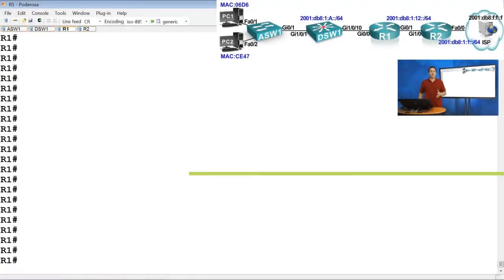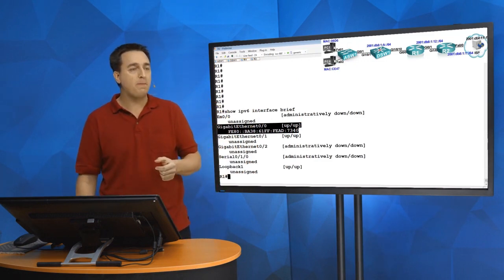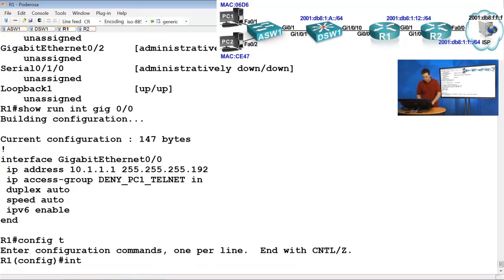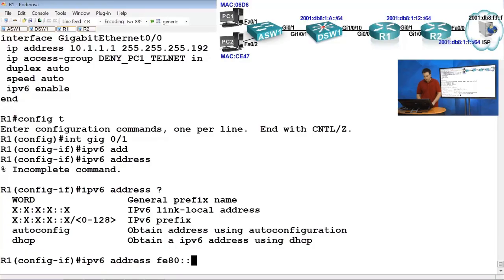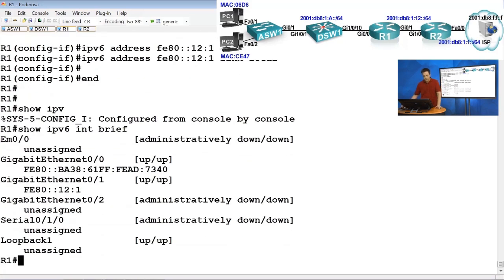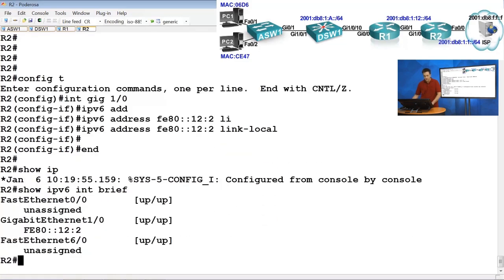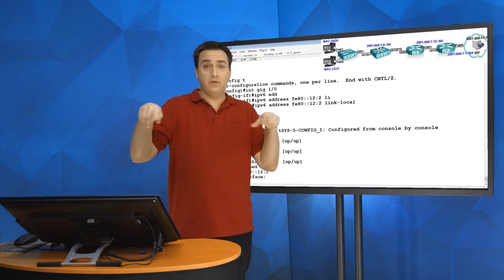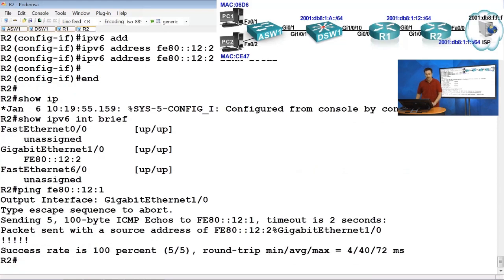22 Static Link local IPv6